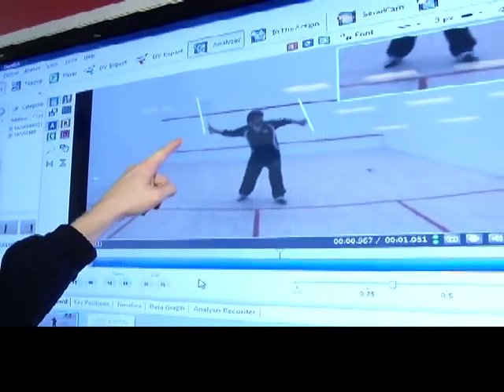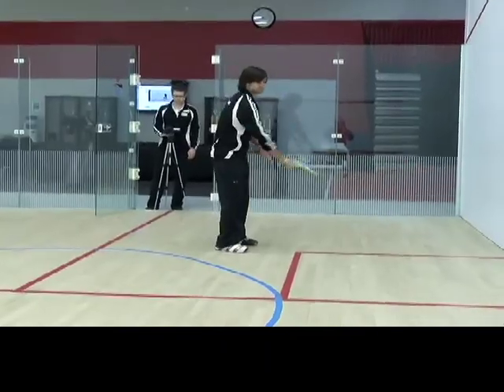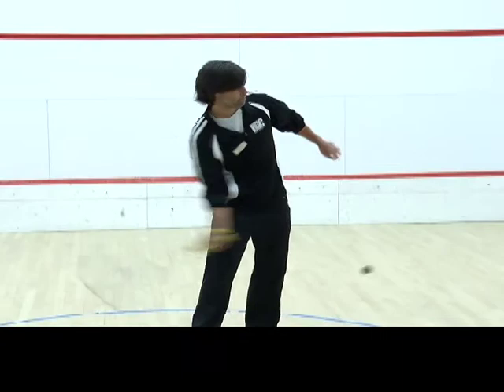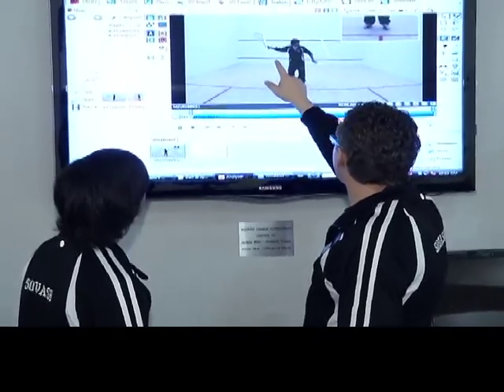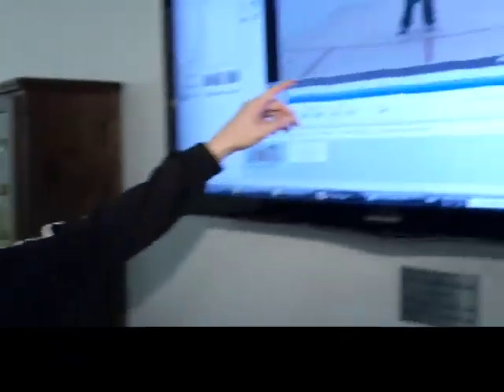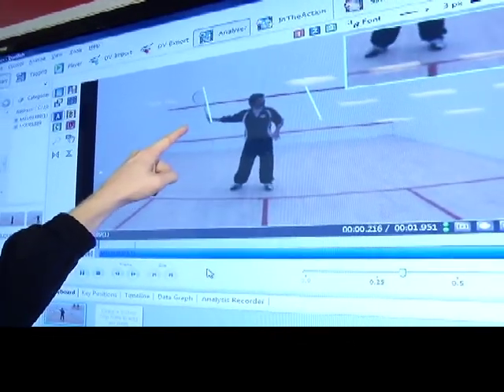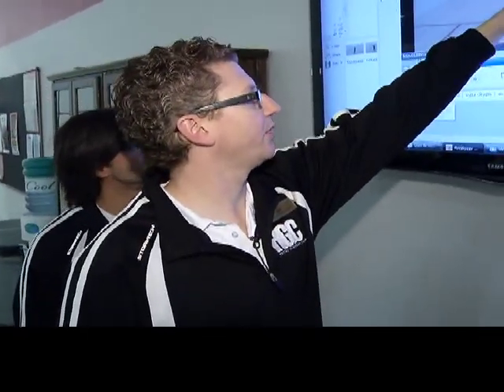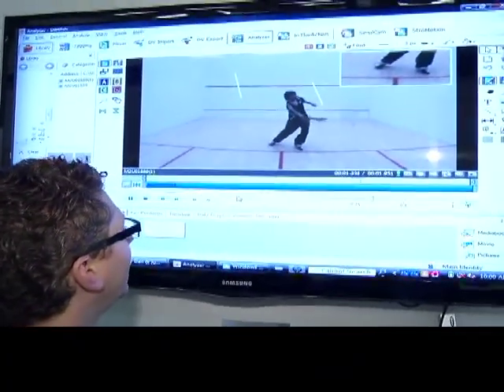Dartfish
Tammy Karatchuk looks into Dartfish Software, a program helping athletes excel.